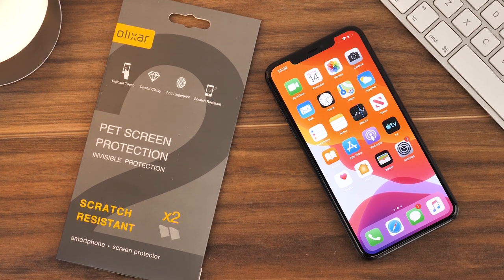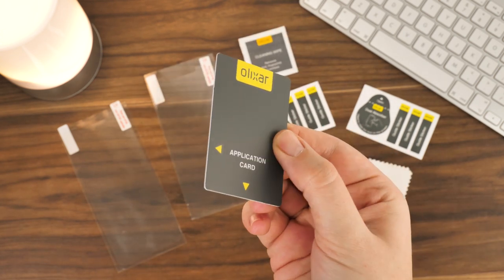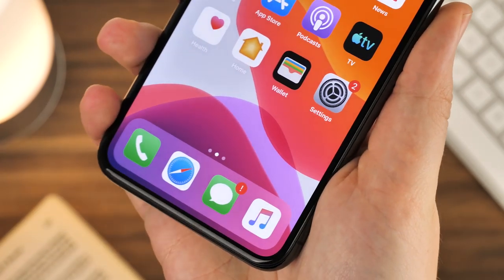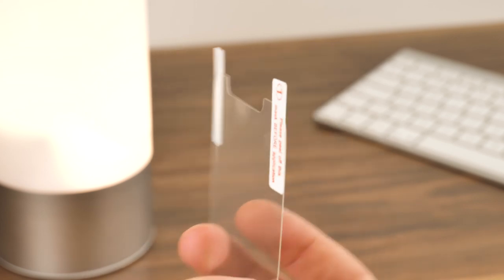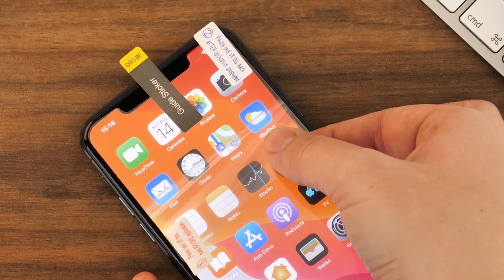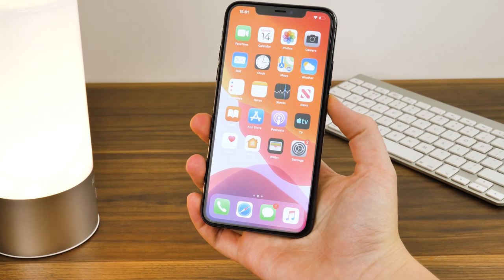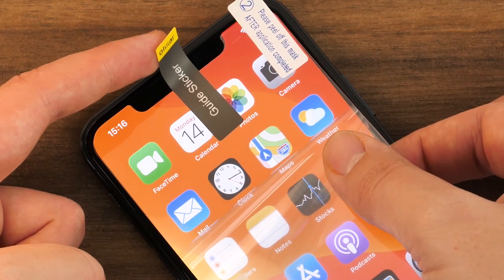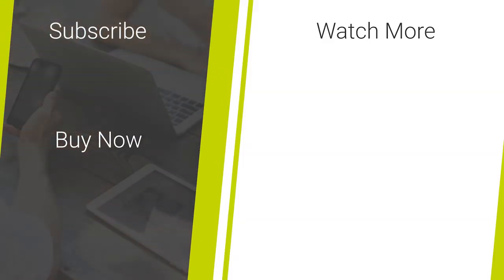Olixar iPhone 11 Pro Max 2-in-1 Film Screen Protector Installation and Review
In today's video, we will be taking you through the installation steps to applying an Olixar 2-in-1 film screen protector to the iPhone 11 Pro Max.

Purchase the Olixar 2-in-1 Film Screen Protector for the iPhone 11 Pro Max here 👇

Olixar iPhone 11 Pro Max Screen Protector 2-in-1 Pack - Film

Social Links...